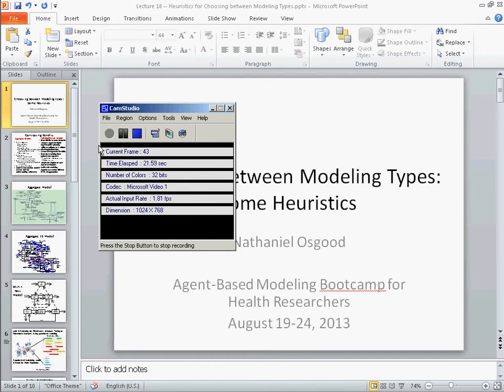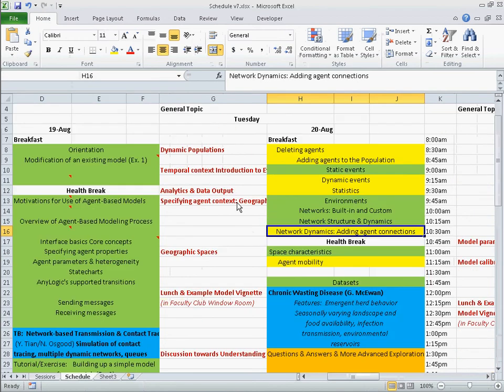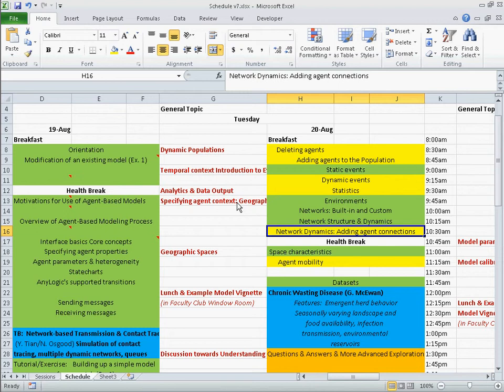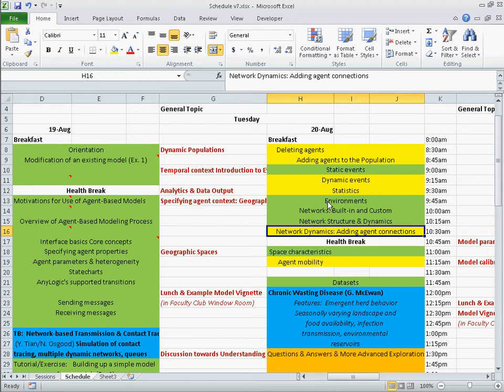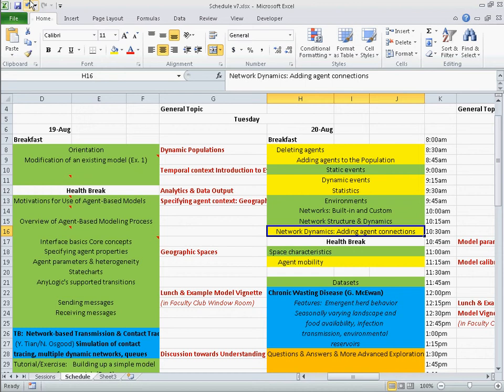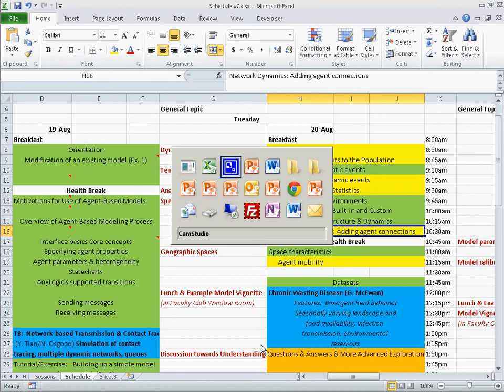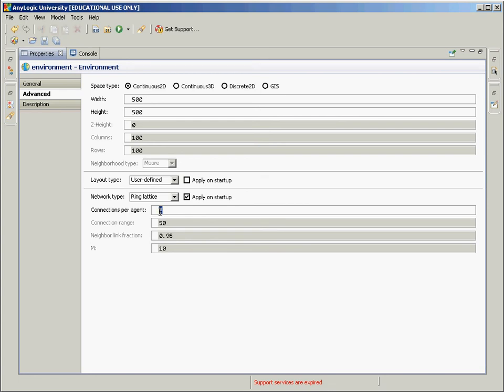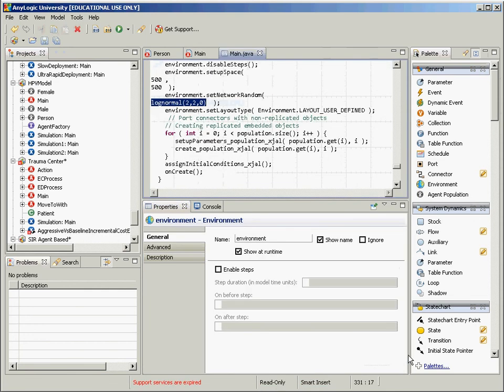Wednesday Morning Retrospective